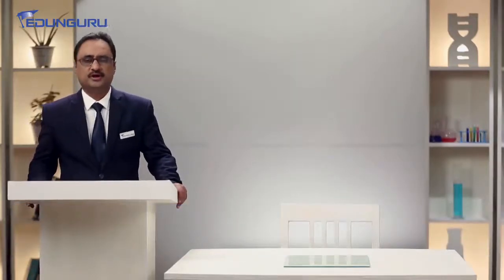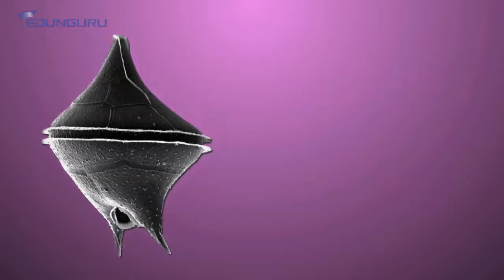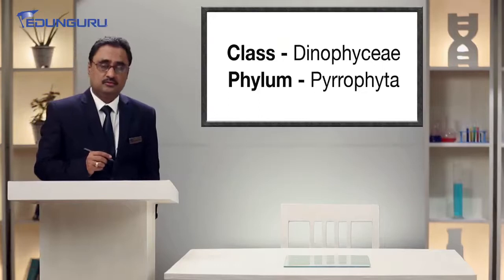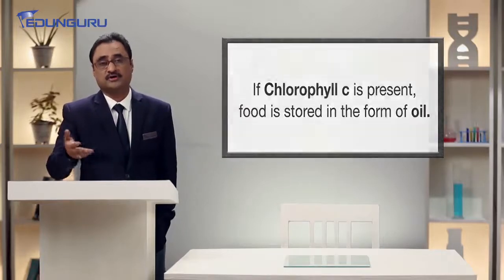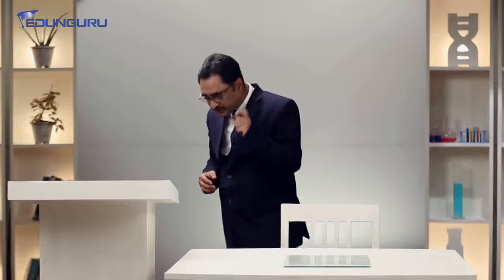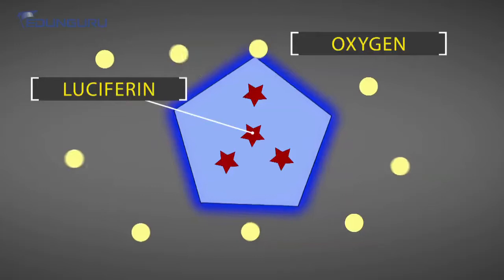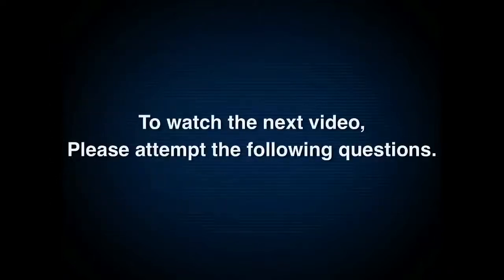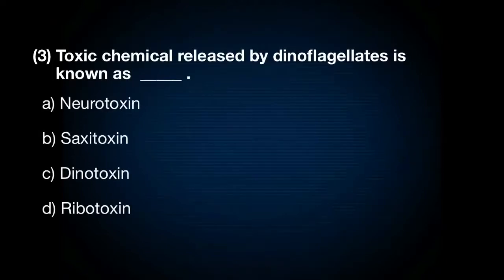Edunguru NEET Biology (Biological Classification) Demo Video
In this video, you will learn about Types of Protista which is divided into three parts - plant protista, zoo protista and fungal protista and also you will see an explanation of these types with a full explanation.
The video also consists of animations, text, diagrams, objective and summary to give more understanding.
I am sure that the example taking in this video will help you to understand easily and it you will solve the question based on integration.
You will definitely find the change in your concepts and understanding while solving the questions. For more such videos enrol in our full course.

About Edunguru’s Program:-
• Program exclusively designed for aspirants of IIT JEE/ NEET Examinations.
• Watch and learn from 1700+ high quality pre-recorded videos. Our online coaching program is accessible anywhere and anytime.
• Video Content is created by Academic excellence board to simulate a classroom where the entire syllabus has been presented through concept-based learning.
• Video sessions cover the fundamental concepts relevant to major exams like IIT mains and advanced and NEET. These videos deliver key techniques and smarter problem-solving methods pertinent to all IIT JEE/ NEET exams for students of 11th and 12th class.
• Access to Student Portal with 4000+ concept based practice questions across 3 levels of difficulty.
• Tutor Authored e-books: Access to exhaustive study material, a unique concept where the videos are transcribed for student's better comprehension, understanding and recall of classes attended. Symposium after 3-4 chapters.
• Extensive Mock Tests series JEE/NEET
• Live Monitoring & Dashboard: The live performance monitoring feature helps students to constantly monitor, check and compare their performance with peers at city, state and pan India level.
• Live Webinar & Web Chat: Students can be a part of our webinars conducted by Academic council members on a designated schedule. They can also get their queries answered through web chat.
• Call Mentor/ Teacher service for exhaustive doubt clearing session.